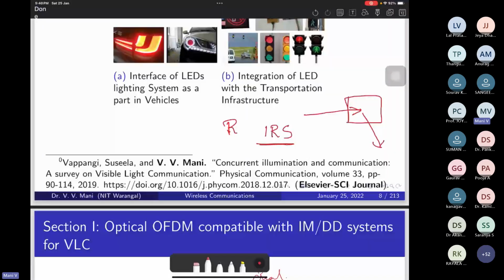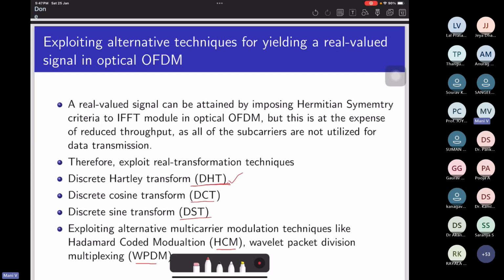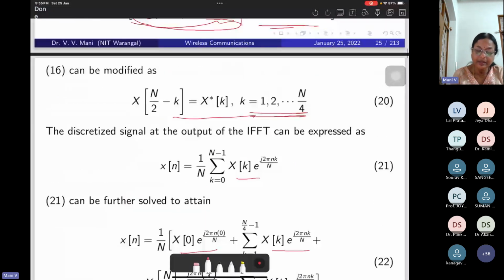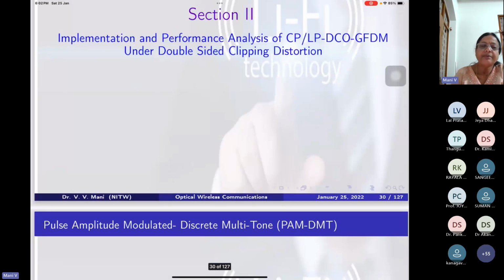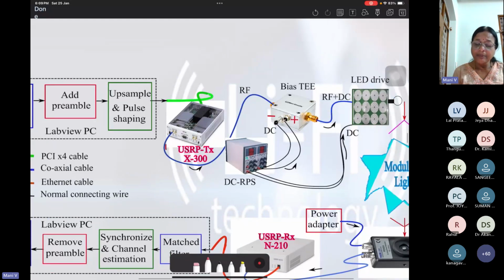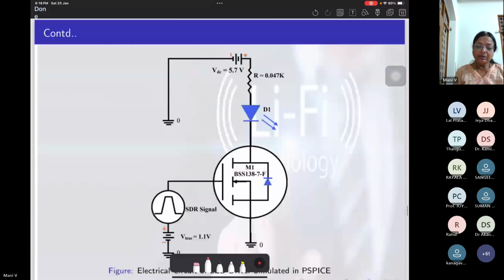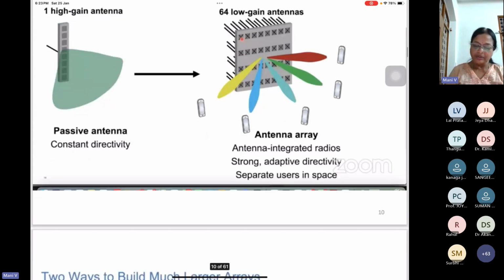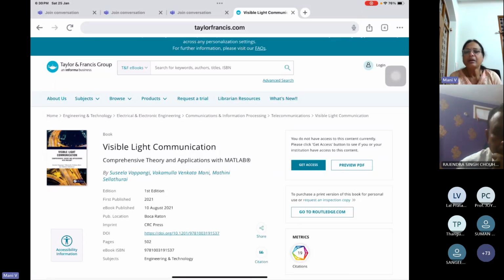Day 6 Part-2 ATAL FDP on AI Enabled Collaborative Learning in 6G and Beyond